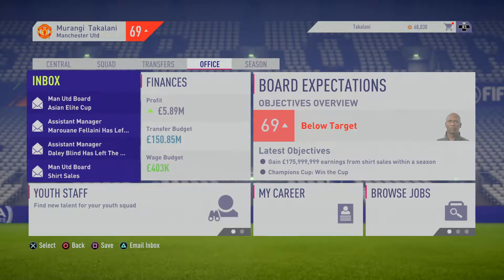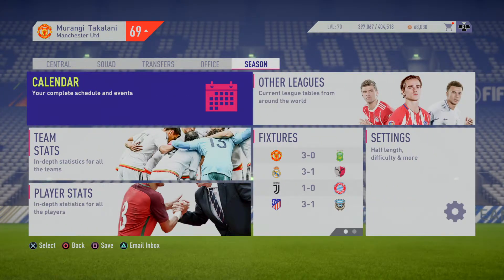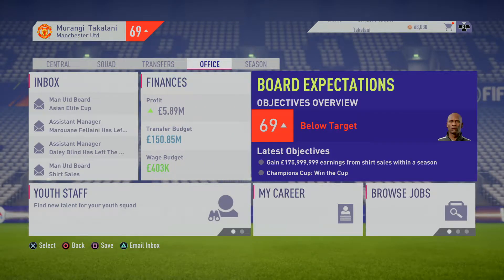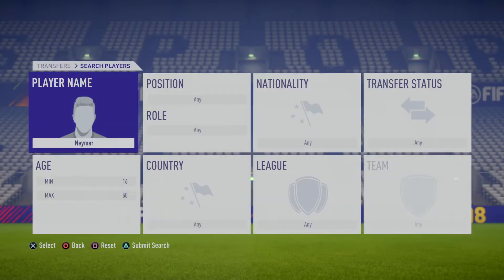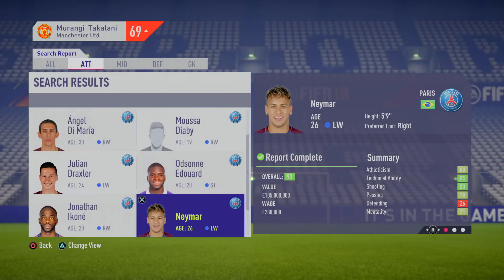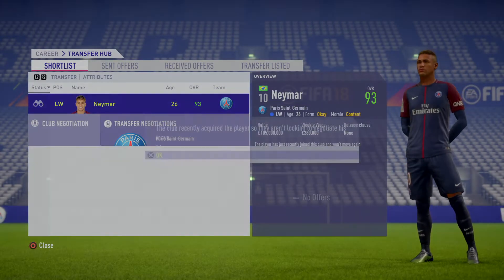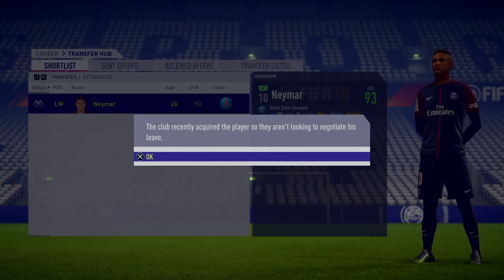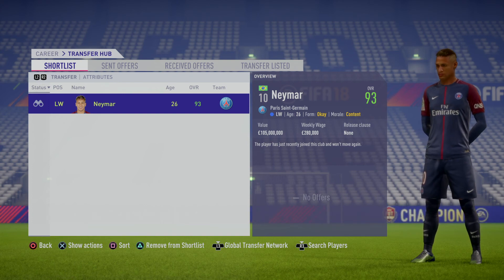Unable to sign Neymar in FIFA 18 Career Mode